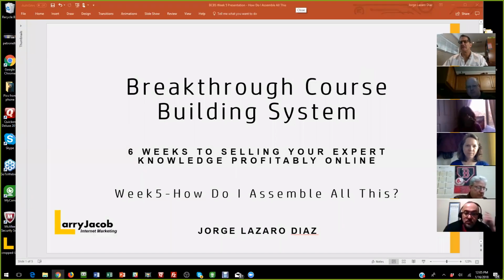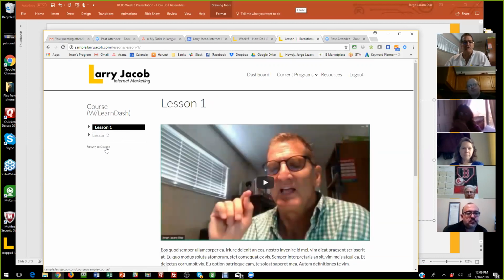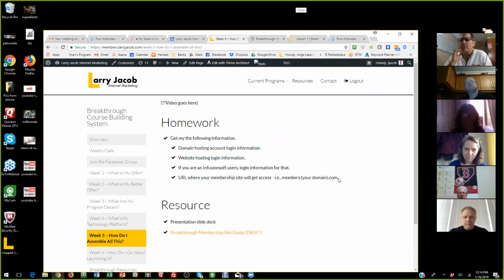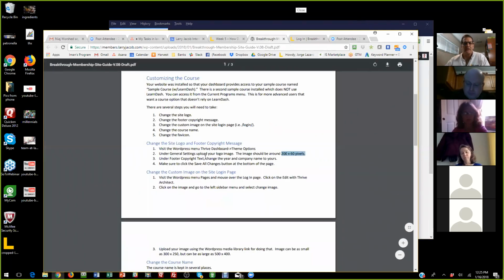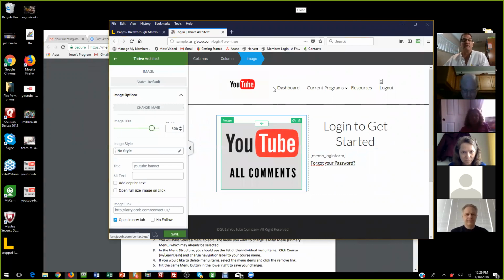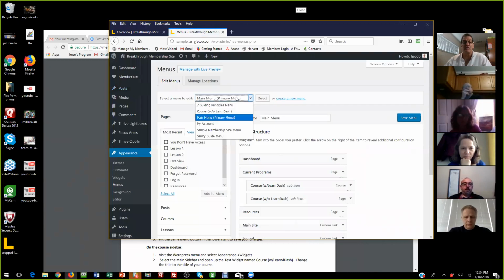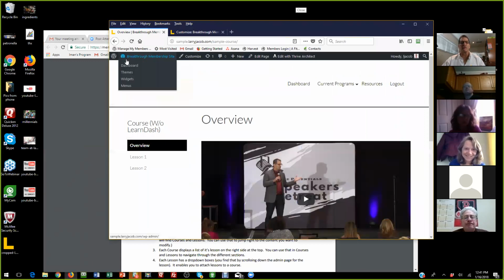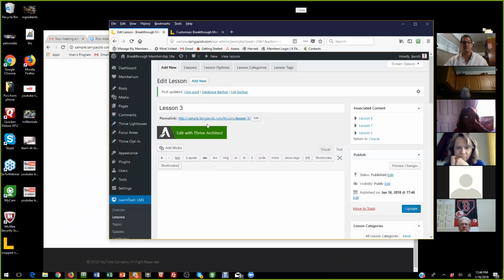Breakthrough Course Building System - Week 5 - How Do I Assemble All This?